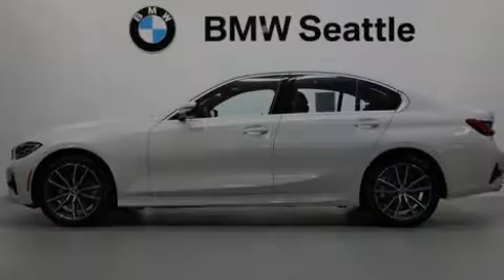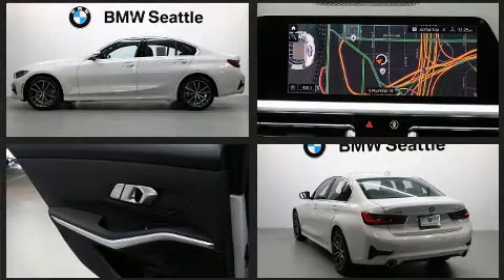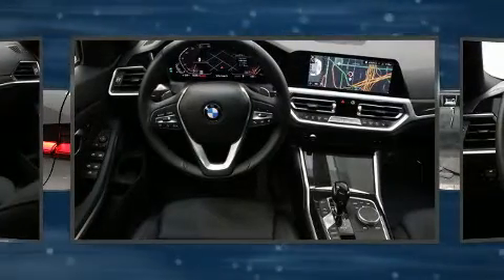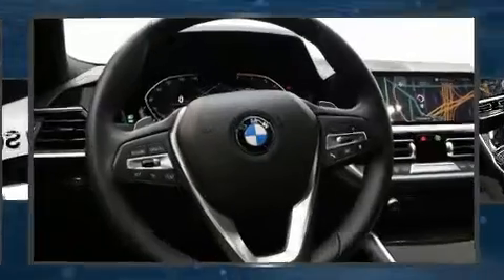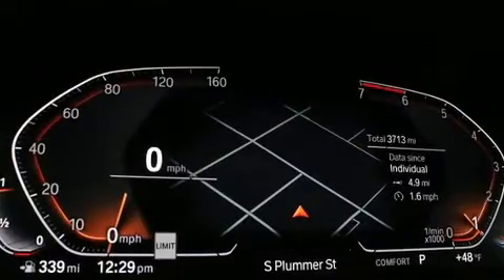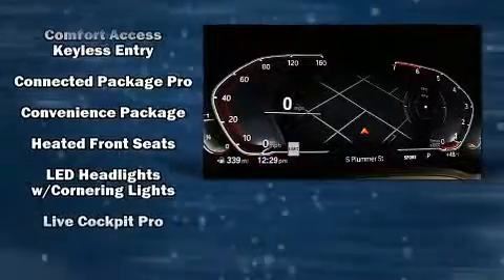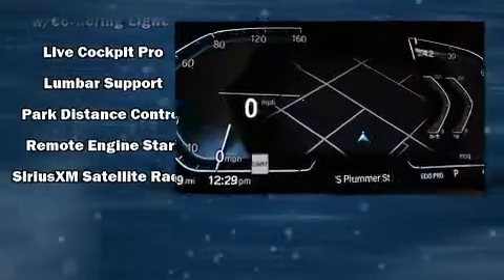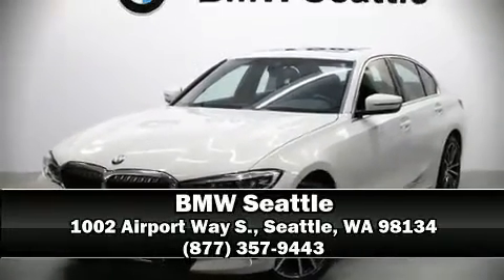2019 BMW 330i xDrive in Seattle, WA 98134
BMW Seattle
1002 Airport Way S.

Sensibility and practicality define the 2019 BMW 330i. This 4 door, 5 passenger sedan still has fewer than 5,000 miles! Smooth gearshifts are achieved thanks to the 2 liter 4 cylinder engine, and for added security, dynamic Stability Control supplements the drivetrain. Turbocharger technology provides forced air induction, enhancing performance while preserving fuel economy. BMW infused the interior with top shelf amenities, such as: a leather steering wheel, a built-in garage door transmitter, an automatic dimming rear-view mirror, heated seats, automatic temperature control, blind spot sensor, and power seats. For drivers who enjoy the natural environment, a power moon roof allows an infusion of fresh air. BMW ensures the safety and security of its passengers with equipment such as: dual front impact airbags, head curtain airbags, traction control, brake assist, a security system, an emergency communication system, and 4 wheel disc brakes with ABS. This car was designed with safety in mind, allowing you to drive with even greater assurance. This vehicle has achieved Certified Pre-Owned status, by passing BMW's rigorous certification process. Our aim is to provide our customers with the best prices and service at all times. Please don't hesitate to give us a call.